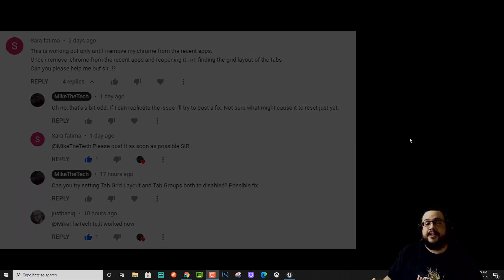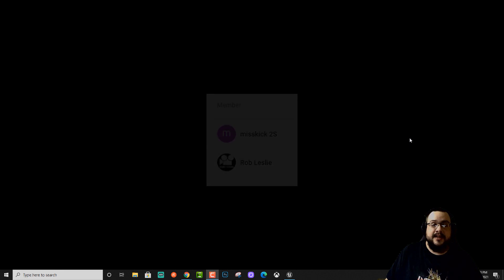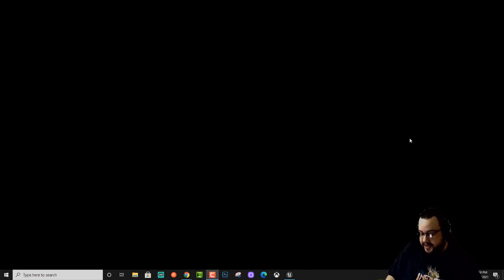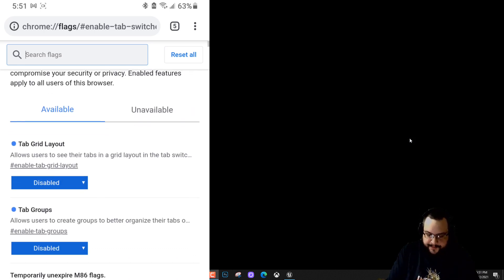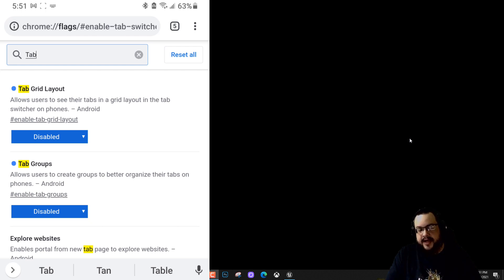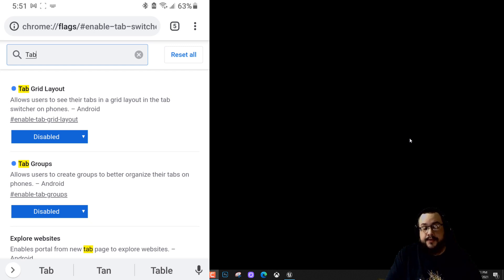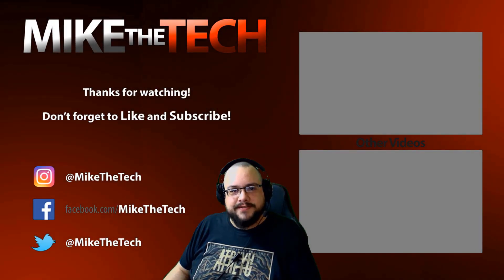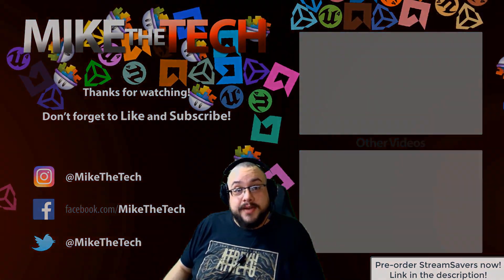Fix/Change Google Chrome Tab Grid Layout on Android (UPDATED FIX, 2021)